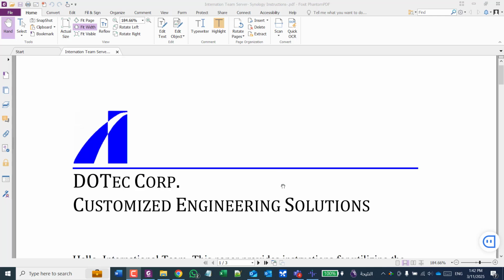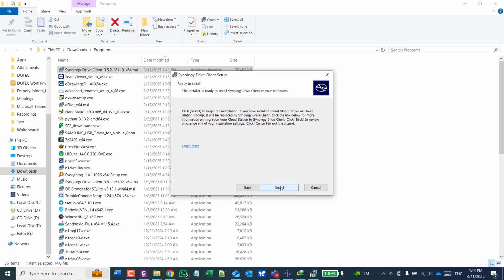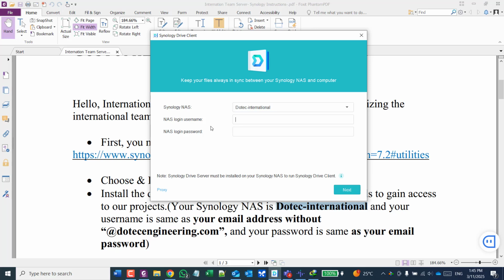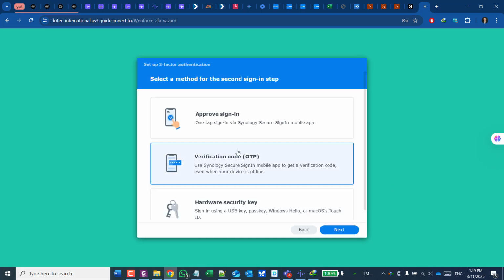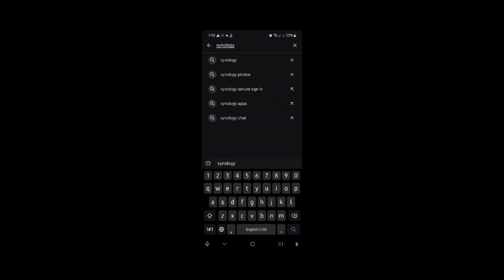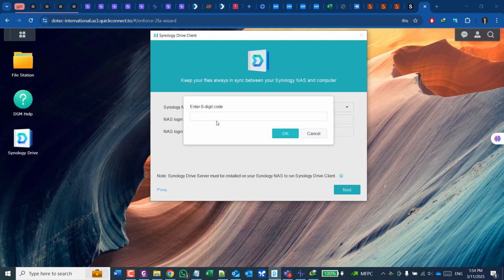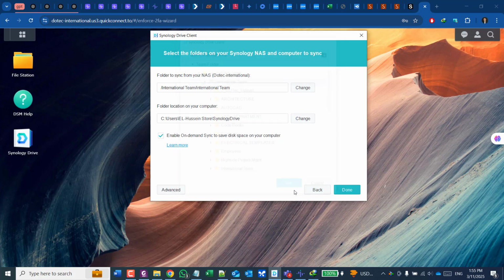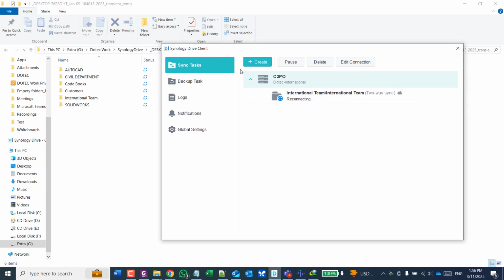How to Install Synology Drive & Sync Files Easily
**Title:** How to Install Synology Drive & Sync Files Easily

**Description:**
In this video, we will walk you through the step-by-step process of installing Synology Drive and setting up seamless file synchronization. Whether you're using a Synology NAS for personal or business needs, this tutorial will help you configure Synology Drive efficiently. Learn how to install the software, set up synchronization across devices, and ensure your files are always up to date. Watch now and take full advantage of your Synology NAS for secure and reliable file management!

🔹 **Topics Covered:**
✅ Installing Synology Drive
✅ Setting up file synchronization
✅ Managing folders and access
✅ Best practices for smooth performance

🔹 **Useful Links:**
Synology NAS: Dotec-international
2nd Factor Authentication & Additional Setup: